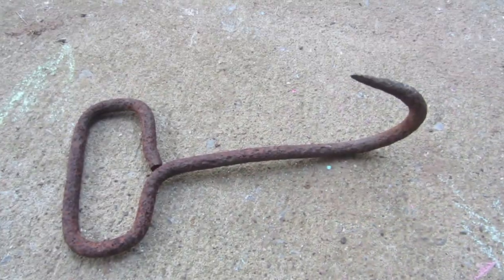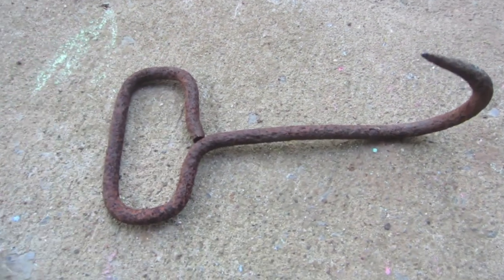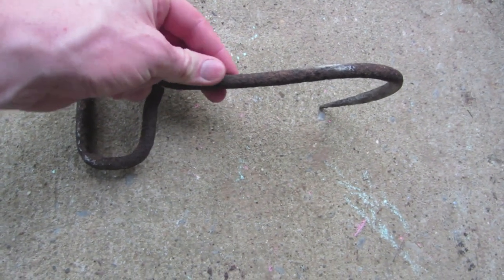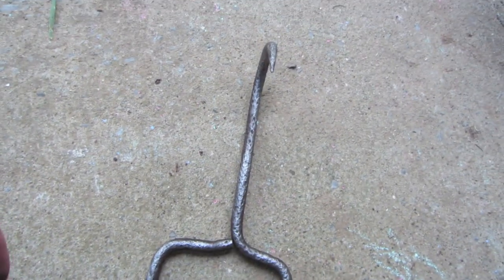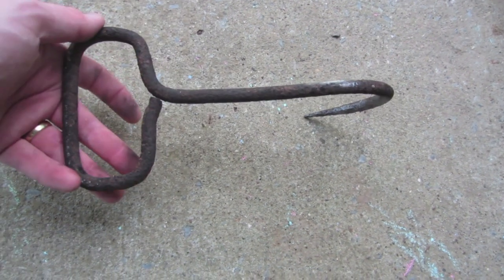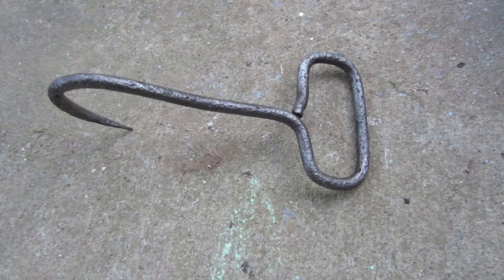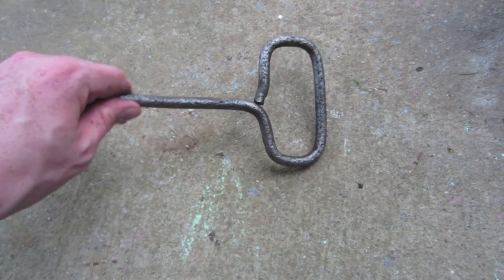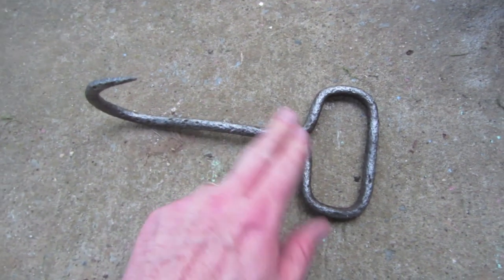Cleaning Up an Old Rusty Hay Hook with Electrolysis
I found this old hay hook a couple weeks ago as I was sorting through a box of random stuff someone gave me. It is an interesting piece, and I wanted to try to clean it up with my electrolysis process that I normally use for cast iron. This hook cleaned up very well.